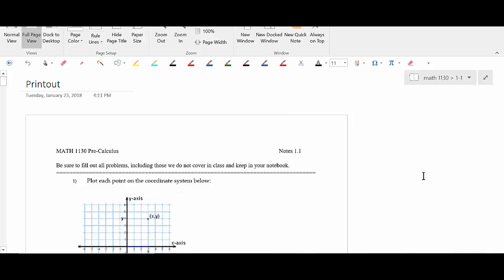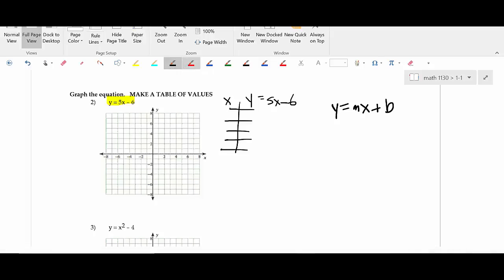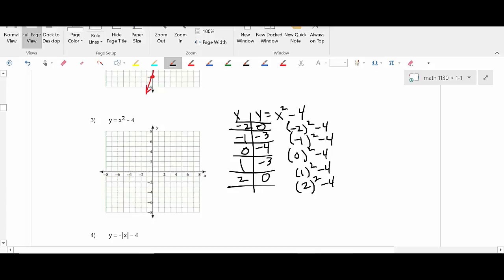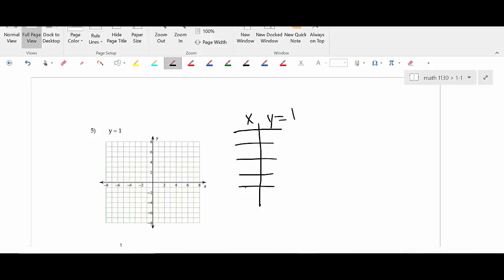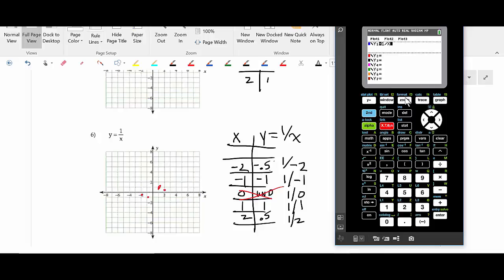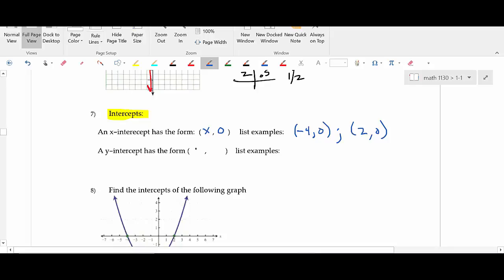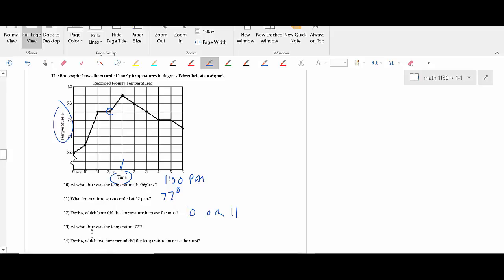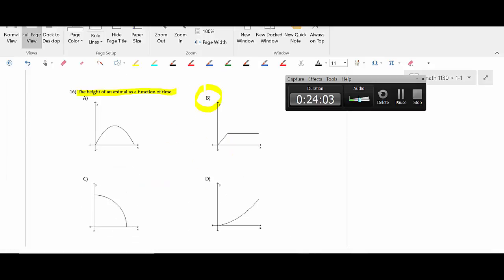MATH 1130 Pre-Calculus 1.1 Graphs